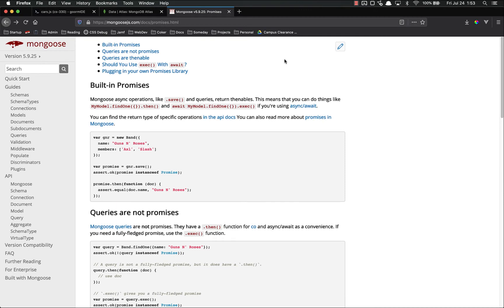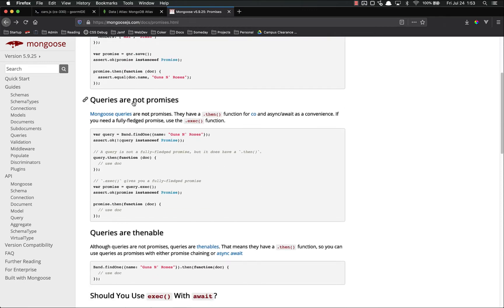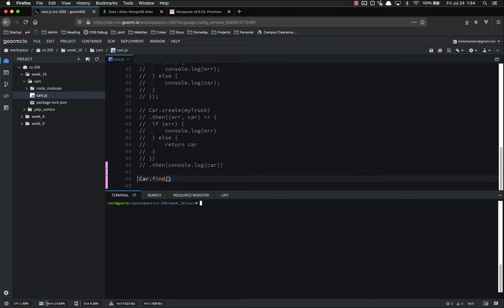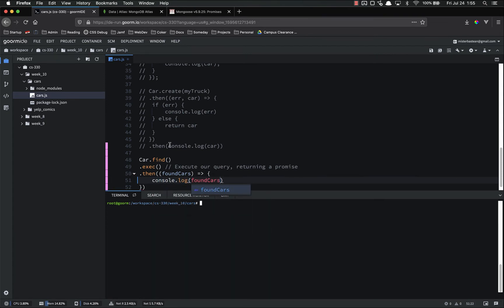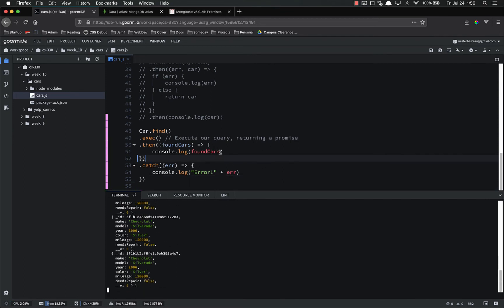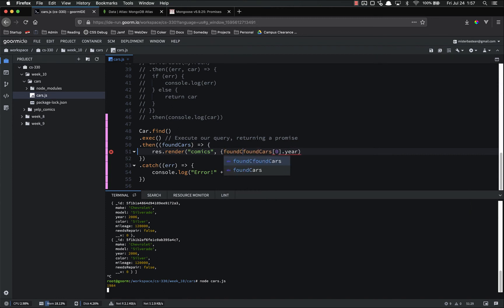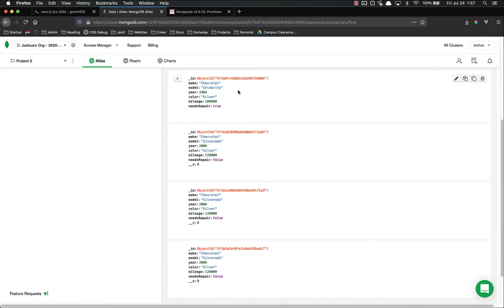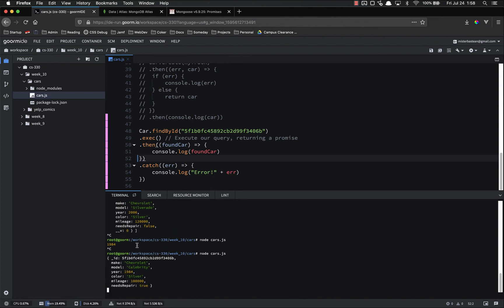Full Stack Web Developer Course: 10_12 - Mongoose.js Retrieving Data